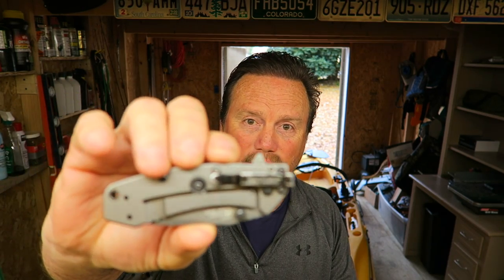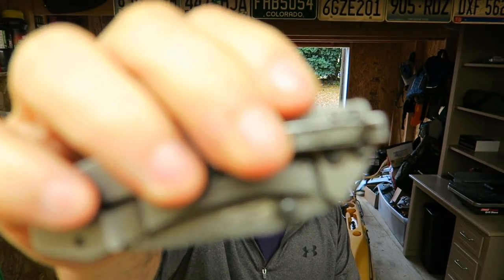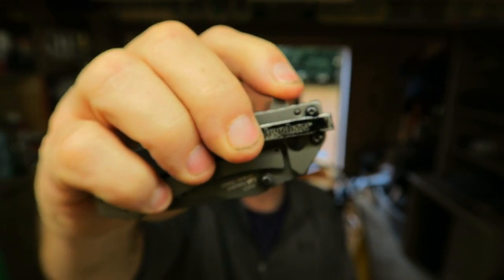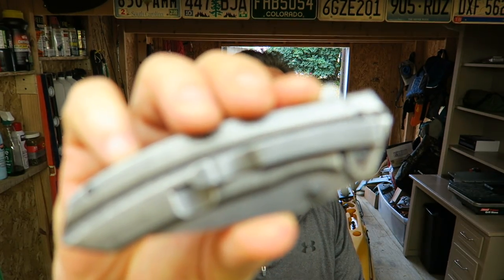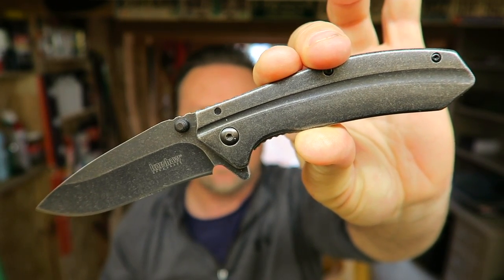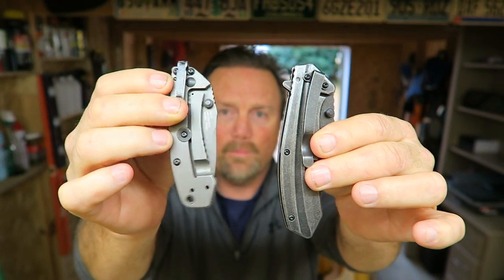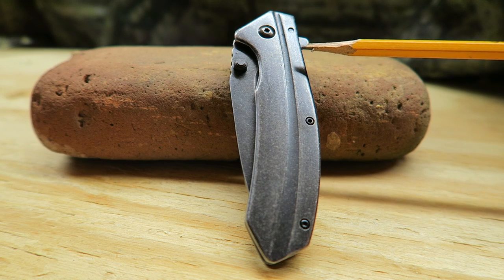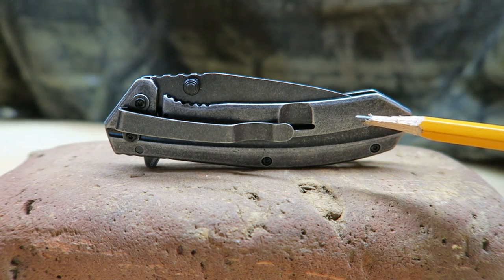Kershaw Filter Knife ~ My Choice For EDC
The Kershaw Filter Knife is my everyday carry knife and has been for a long, long time. If you are looking for an affordable mens pocket knife, you should check out this Kershaw Filter I found. While in Walmart I saw a Kershaw Filter pocket knife in the display case listed at $13.97. I thought it was a misprint but it wasn't so I bought it. I have owned flipper knives since I started carrying knives. I'm a Kershaw knife fan and I think this is an amazing price for a very good folding knife. I also like speedsafe assisted opening knives and I've carried Kershaw's for years. For under $20 this would make a great gift for anyone.

Kershaw Filter Knife on Amazon,

Check out my various outdoor adventures video playlists and I hope you enjoy the videos.

Mail:
Steve Sherron